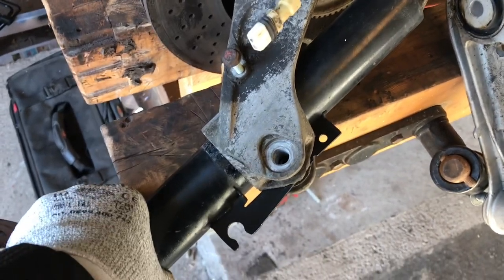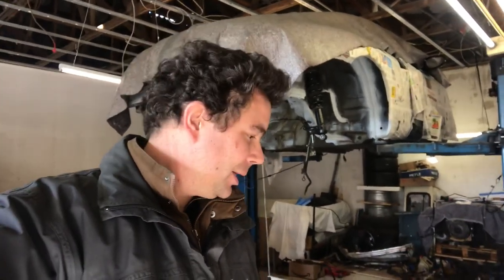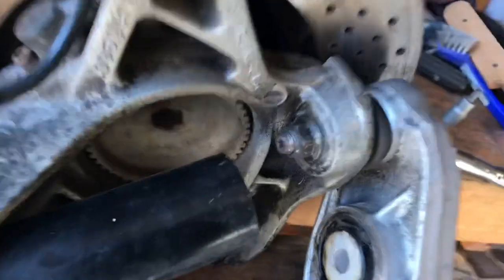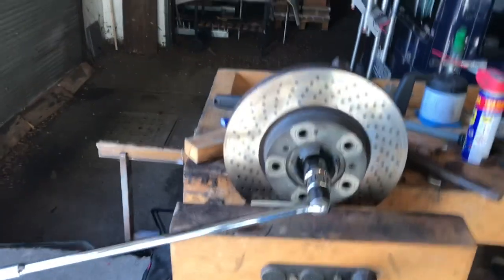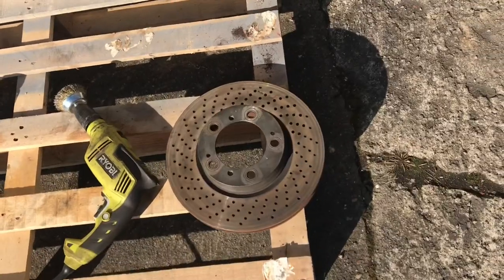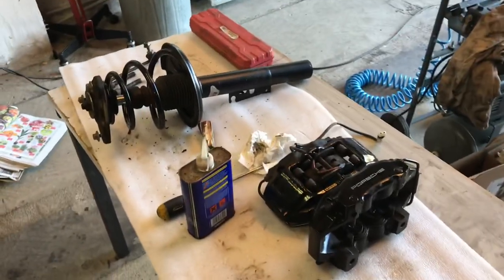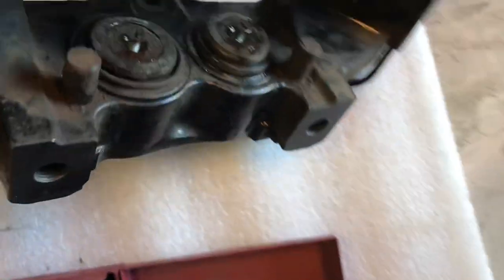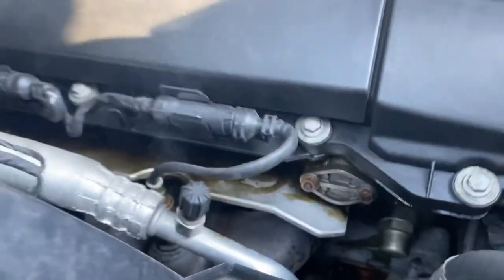Porsche 996 Restoration - Part 10 - Disassembling the M030 Struts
Hi Everyone,

Welcome back to the 911 project.

In this video I break down the rather cumbersome front struts and look at the condition of the component parts. When I removed them from the car, they came off fully attached to all of the control arms and, other than taking up a lot of space, I am concerned that the ball joints may get damaged when I move them about.

I also drill the front discs which is quite satisfying, but something which needs to be done regularly to make a difference.

When I first edited this video it was over 20 minutes long, which I felt was too long for a YT video. Most of us limited time to catch up on content, so I split it in two and will upload the second half soon. Let me know what you think.

I hope you enjoy the video and as ever I am here to answer questions, take tips and listen to your thoughts. Speak soon!

Regards Joël